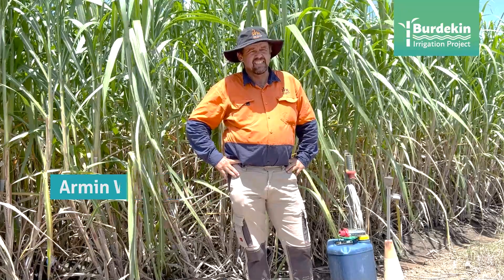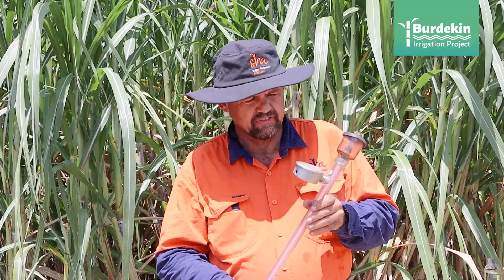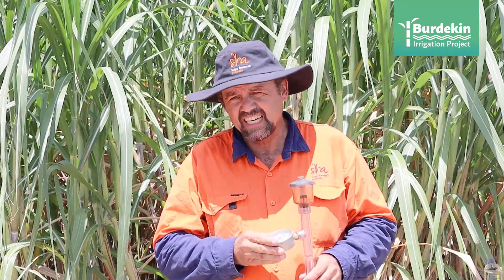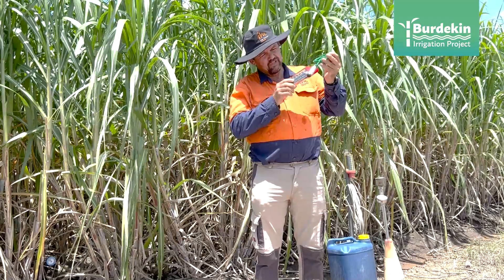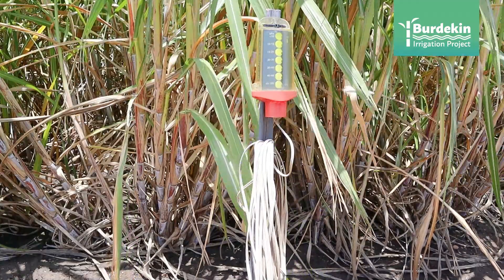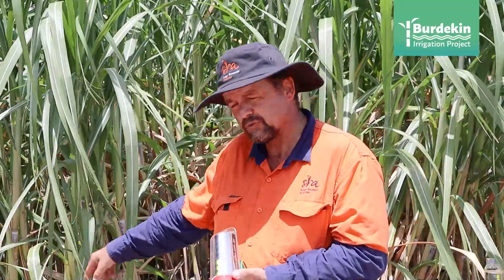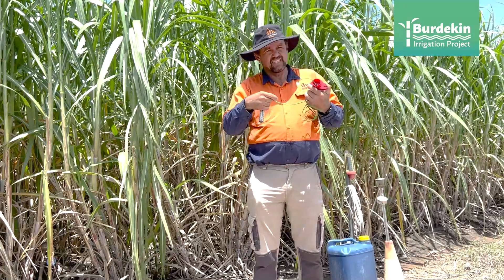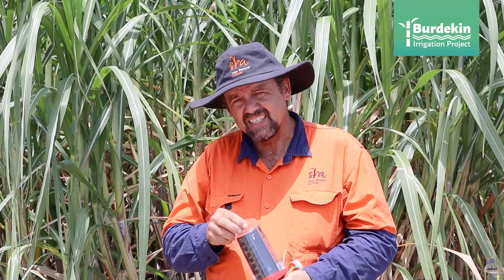Using a tensiometer or GDot to improve irrigation scheduling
SRA Project Officer – Irrigation, Armin Wessel, shows how to use a tensiometer and GDot to improve irrigation practices as part of the Burdekin Irrigation Project.
Both instruments are used to measure and display soil moisture levels and help determine the starting point for the next irrigation.
Irrigating too early when the soil is still moist will waste water and energy, create potential run off, and could impact cane growth due to prolonged water logging conditions.
Irrigating too late will stress the cane, reduce growth, and potentially use more water and energy.